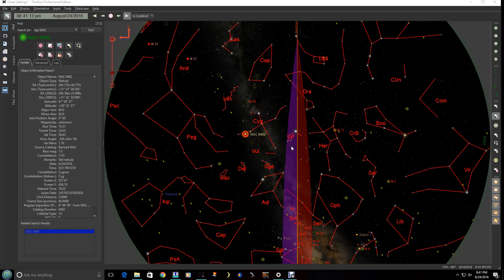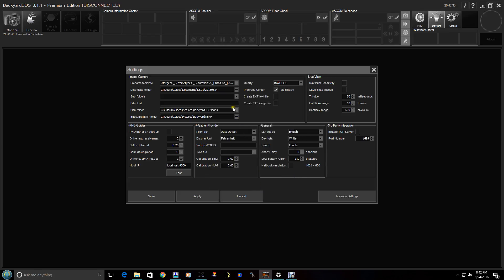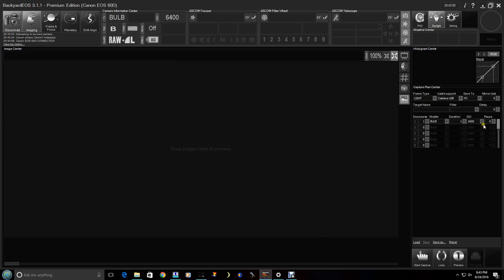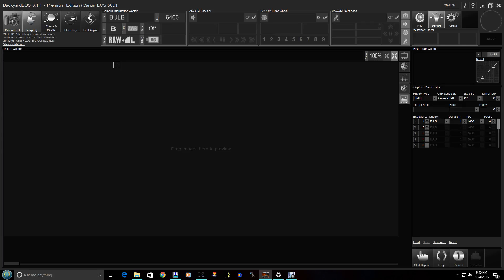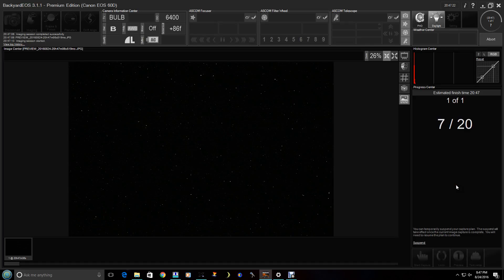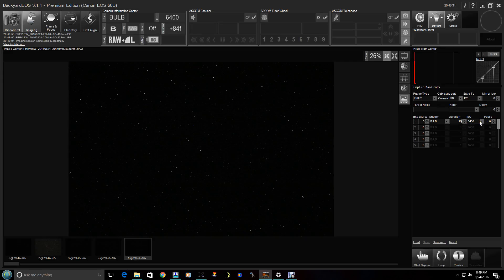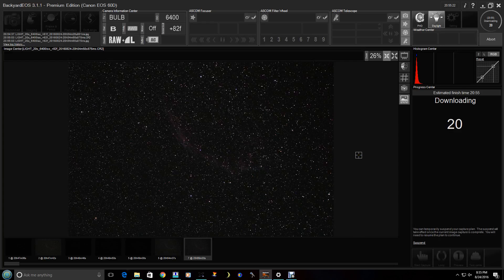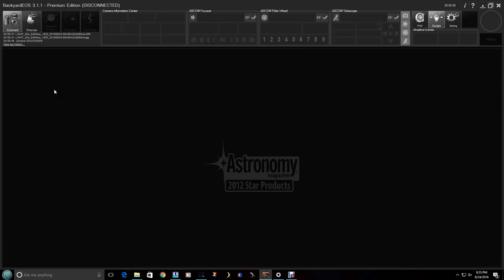Backyard EOS 123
Using Backyard EOS